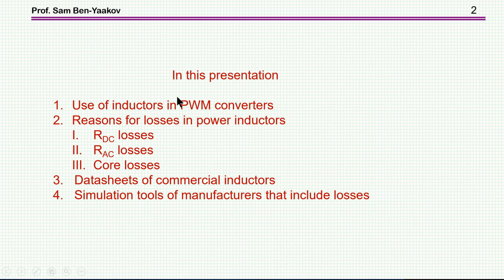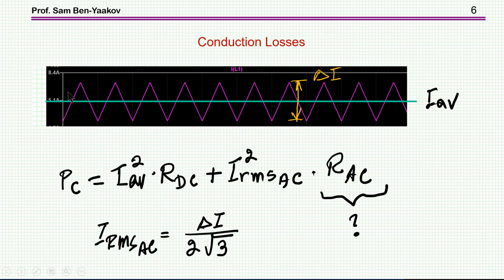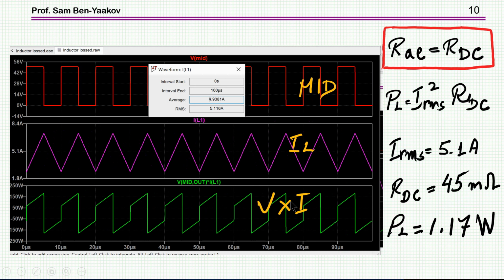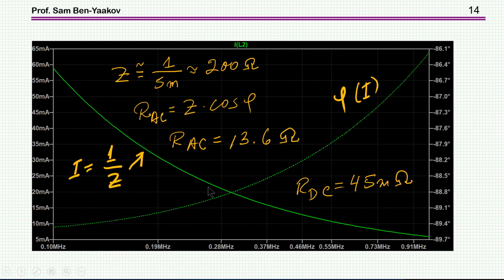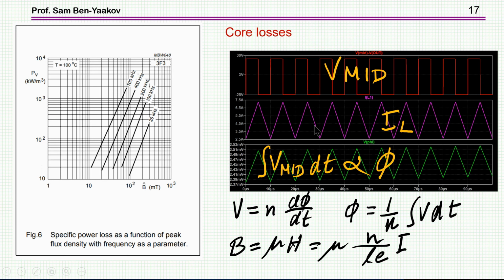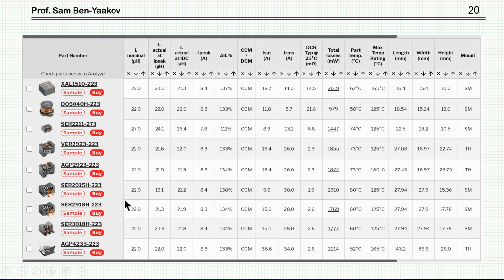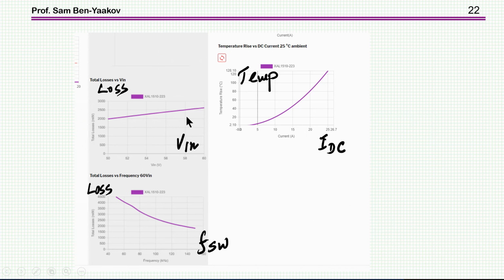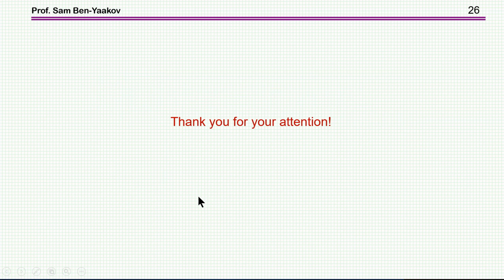Losses of power inductors in PWM converters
Please note small  corrections
1. The simulation results show in slide 9 where run with an input voltage of 50V (not 80V as shown in slide 3) .
2. Slide 8: should be Alt+left click
7. Slide 17 : the upper plot is for V(MID)-V(OUT) and not just (V(MID) as labeled